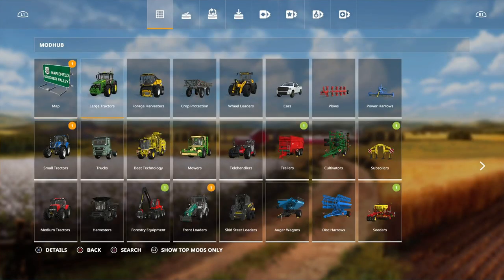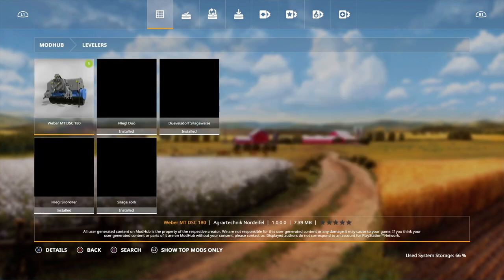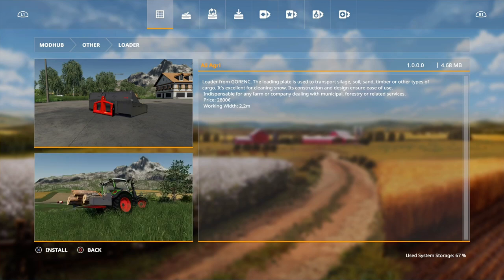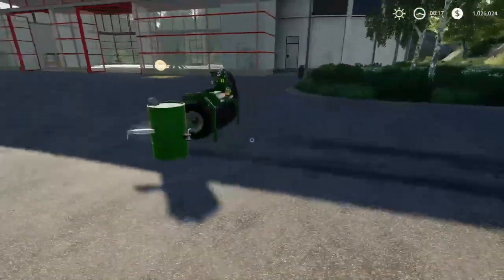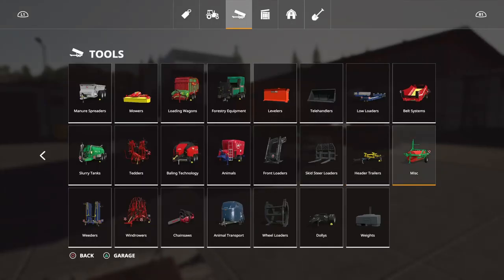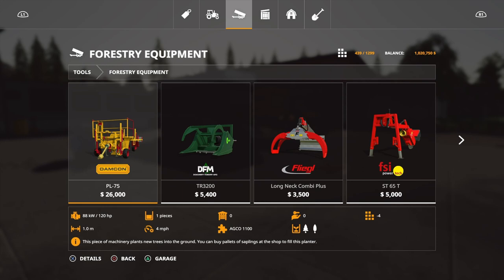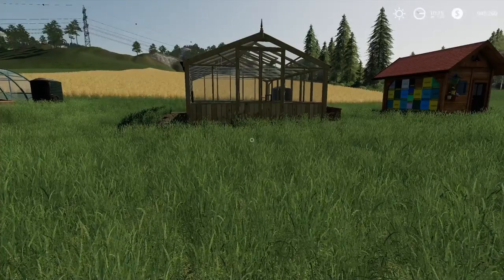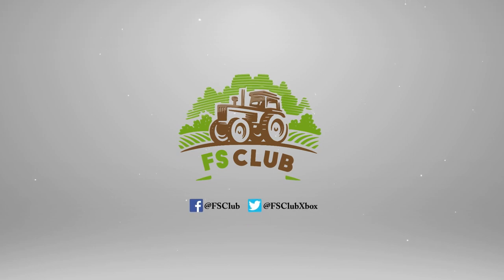GREENHOUSE IS BACK PLUS NEW MODS | Farming Simulator 19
PSN Name: FSClub619
Xbox Gamertag: FSClubXbox
Steam: Farmingsimulatorclub

          16GB DDR4 Memory 3000mhz
          GTX 1080
          120gb SD
          1 And 2tb HDD